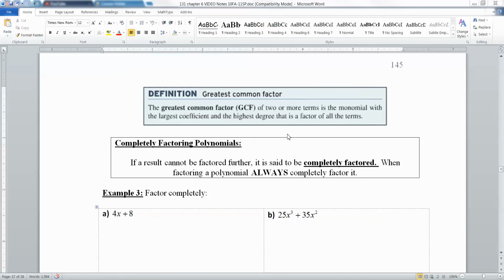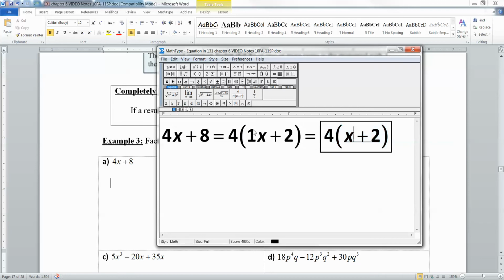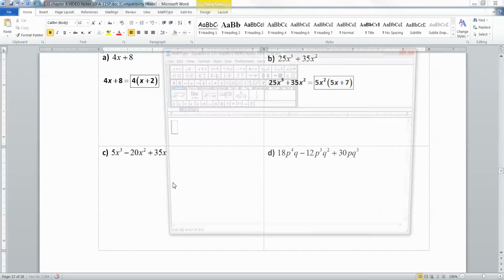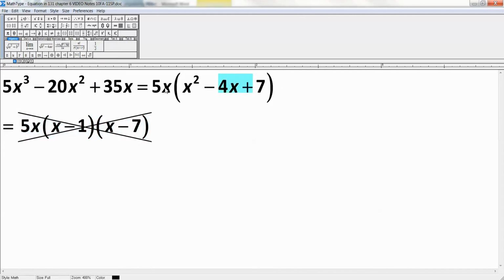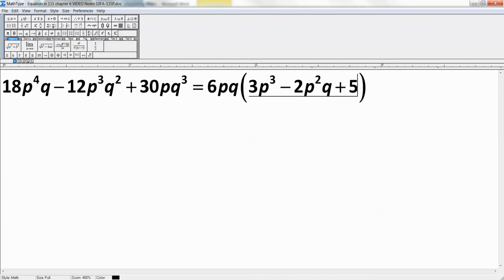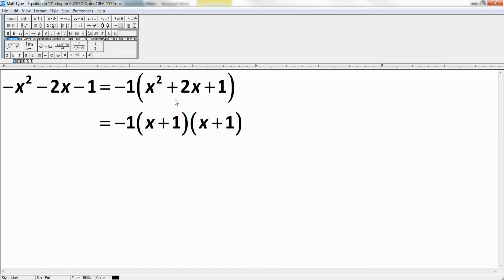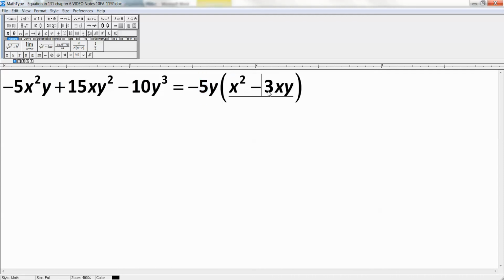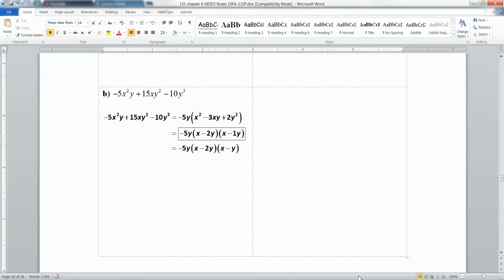6.3 Lecture - Part 2 of 2 - Math 131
Topics include:
Greatest Common Factor with polynomials
Factoring polynomials with a leading coefficient of -1